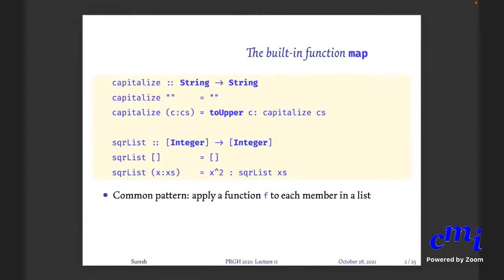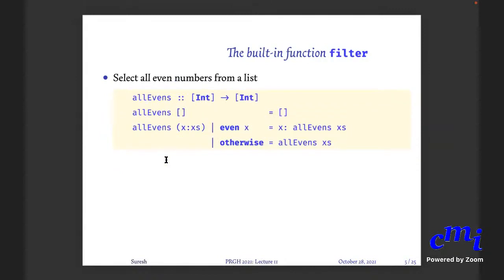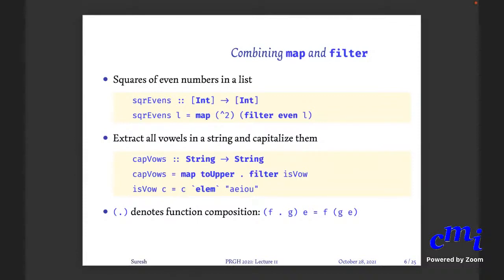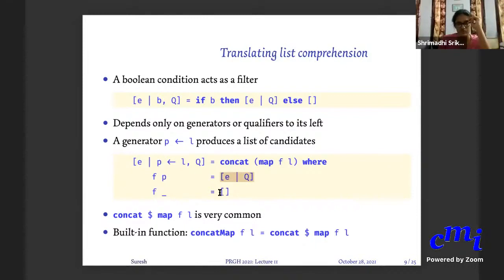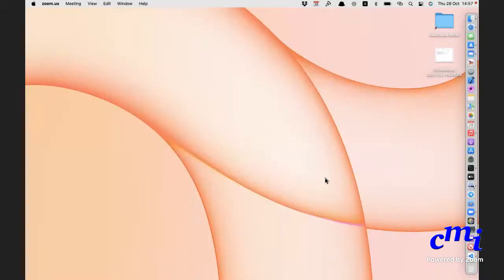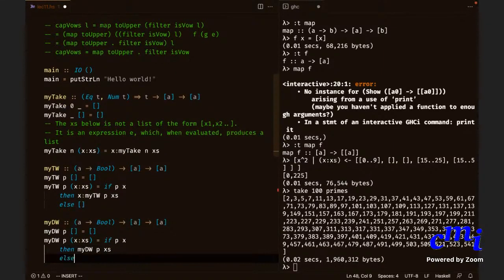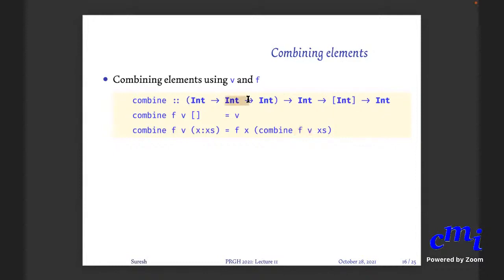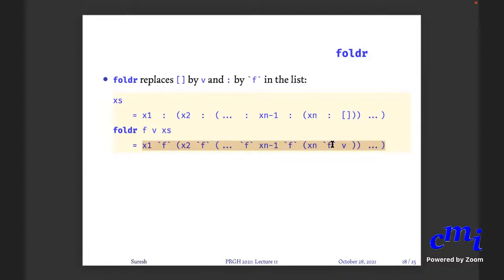Introduction to Programming (Haskell) - Lecture 11 - S. P. Suresh - 29.10.2021